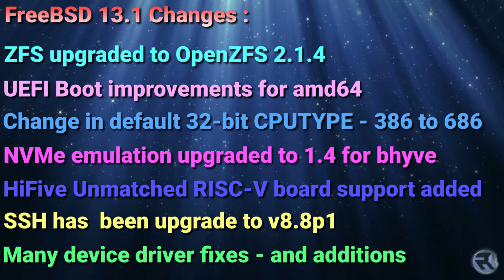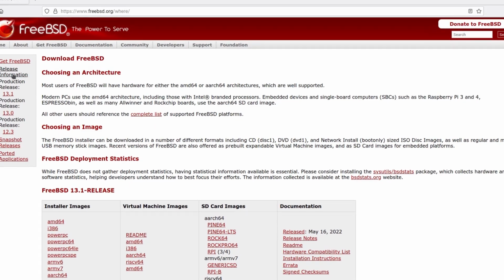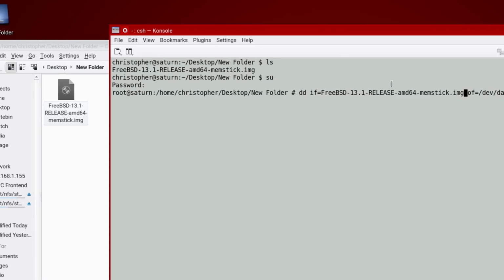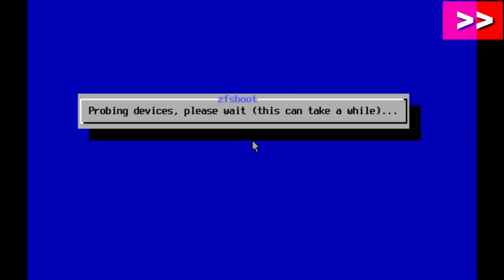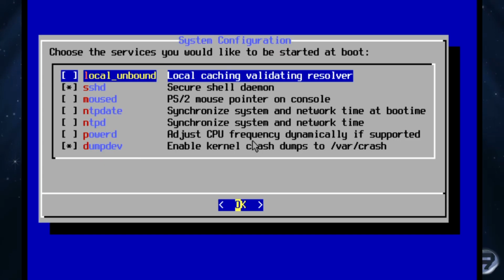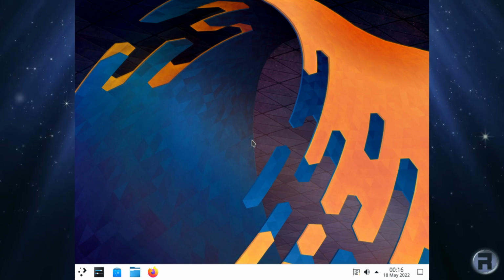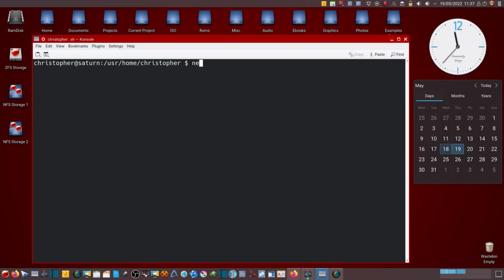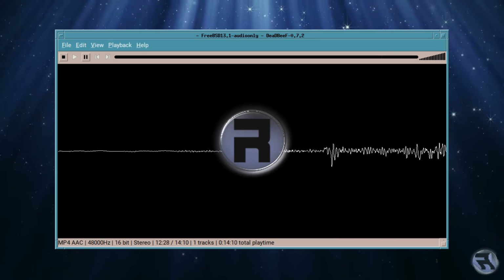A Speed Daemon? - Quick Overview of FreeBSD 13.1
In this video we'll have a quick overview at the install of this new release and also the upgrade of an existing
It's a bit of a speed Daemon...
Timestamps:
0:00 - Intro
0:14 - FreeBSD Changes (Summary)
1:19 - Pi Week Video
1:31 - Downloading & Installing
9:05 - Upgrading 13.0 to 13.1
11:06 - Speed Comparison
13:04 - Summary